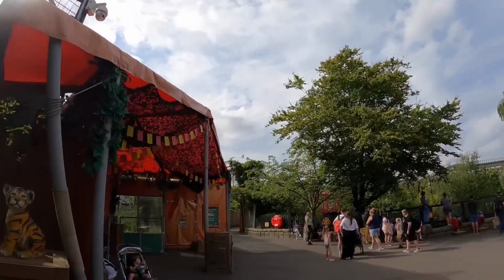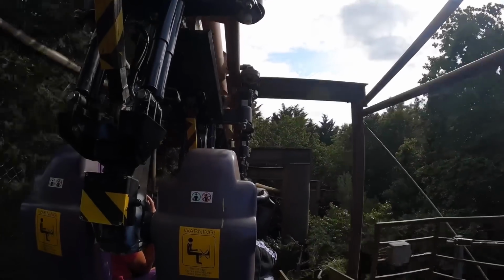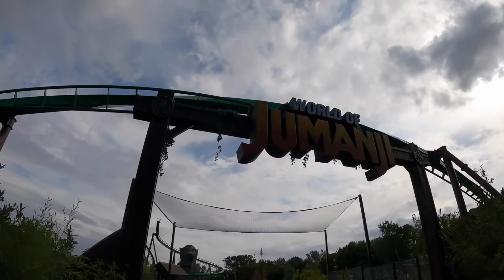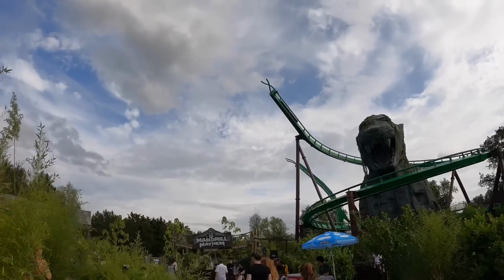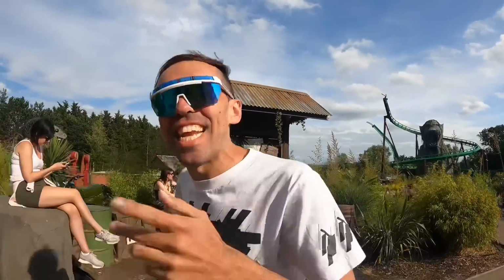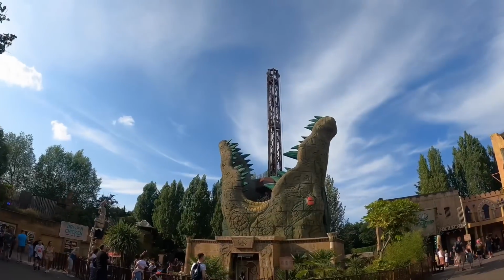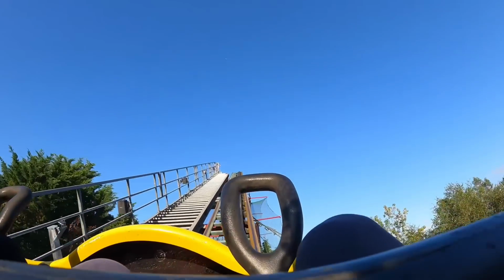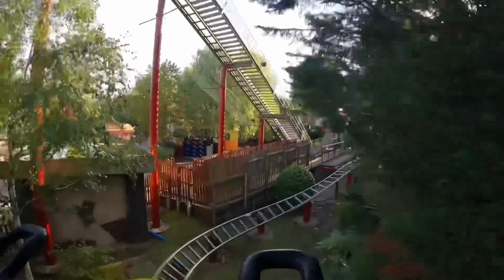Riding the UK’s WEIRDEST Roller Coasters?! Chessington World of Adventures - England | VLOG [2024]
Everybody,
Composer: Elias Naslin,
Artist: Elbot